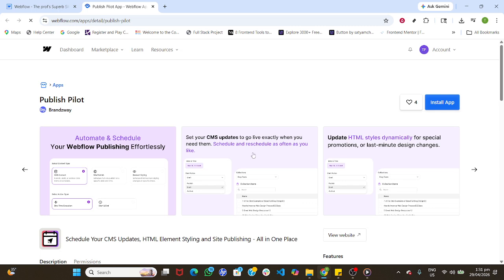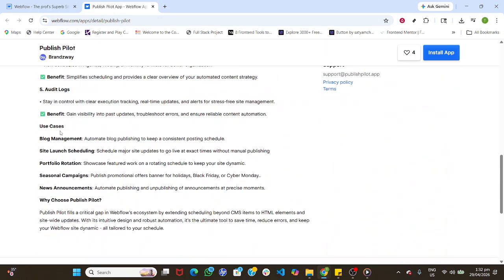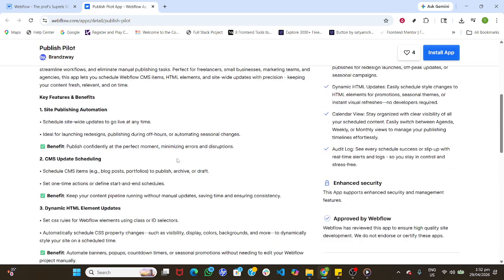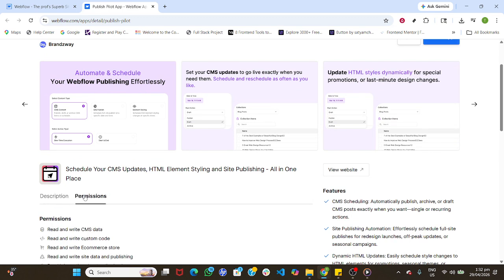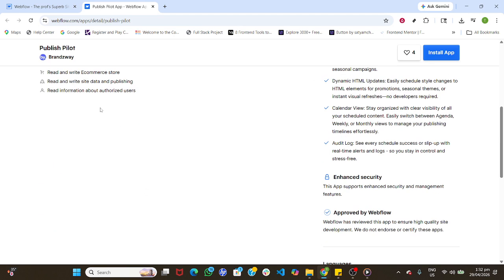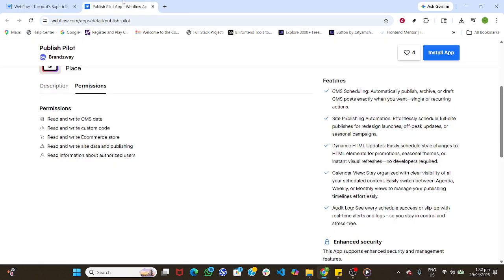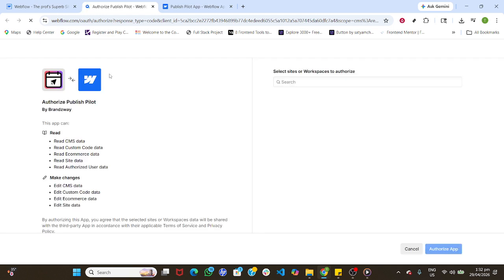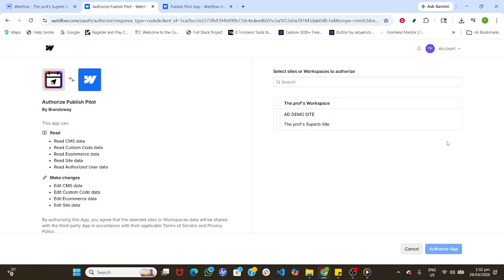How To Make A Portfolio Website In Webflow (Easy Guide)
In this video, we discuss how to make a portfolio website in Webflow more efficiently by installing a powerful app. This easy Webflow tutorial guides you through finding, installing, and authorizing the Publish Pilot app, which helps automate your Webflow publishing, manage CMS updates, and apply HTML element styling safely and effectively. Streamlining your webflow workflow ensures your portfolio content is always fresh and timely without manual late-night publish sessions.

00:00 Introduction
00:15 Opening Webflow Project
00:22 Search for Portfolio App
00:30 Type in Portfolio
00:36 Review App Description
00:58 Reviewing Publish Pilot Features
01:06 Reading the Description
01:12 Opening Permissions Tab
01:25 Reviewing App Permissions
01:38 Click Install on Site
01:53 Choose Sites to Authorize
02:15 Authorize App
02:37 Create Your Account